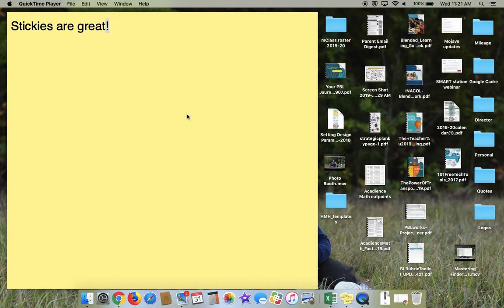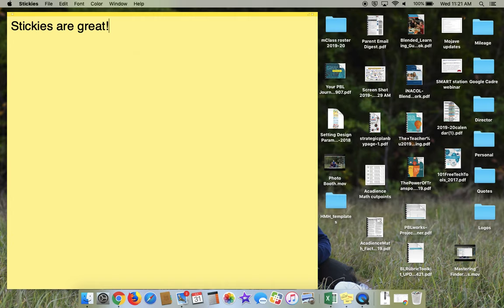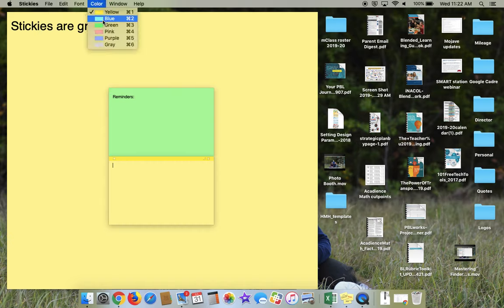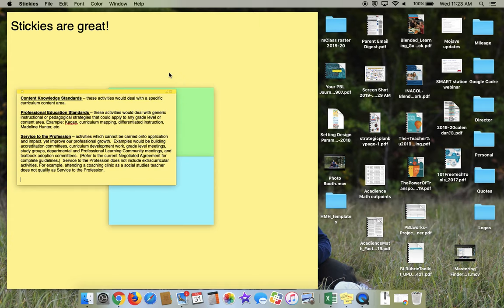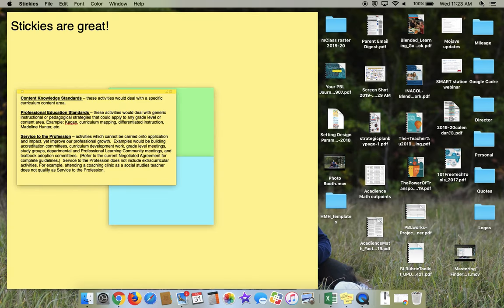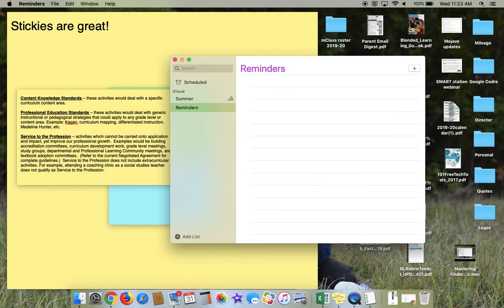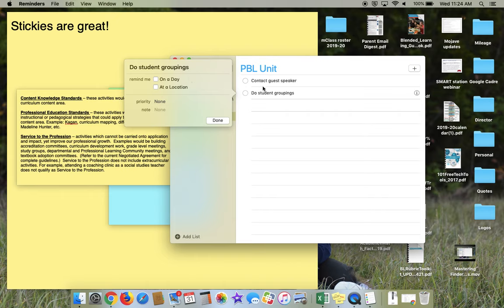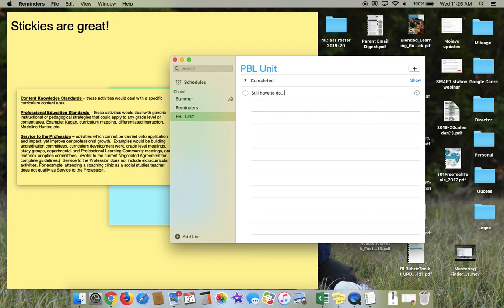Stickies and Reminders